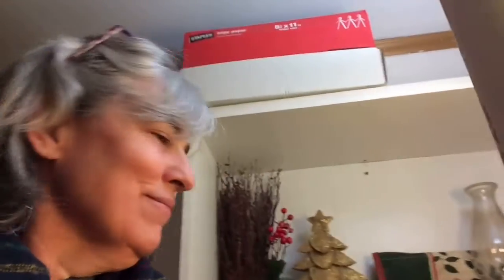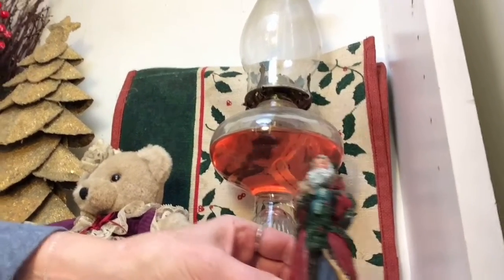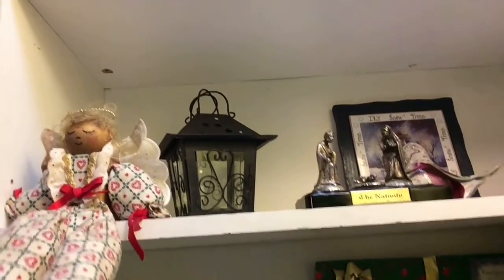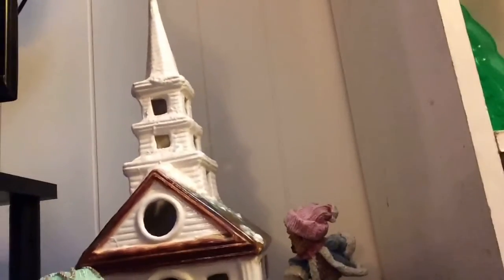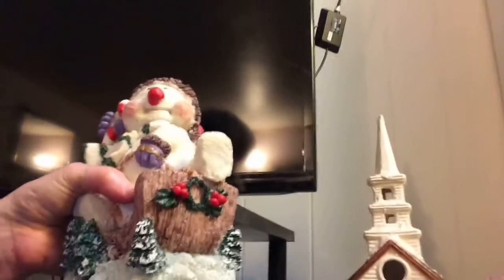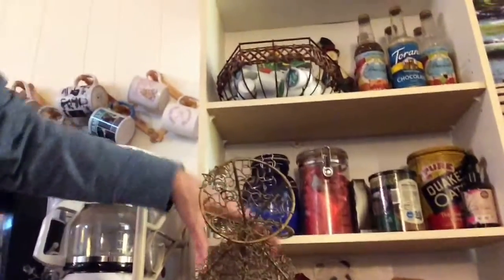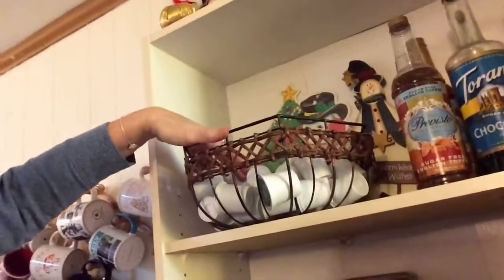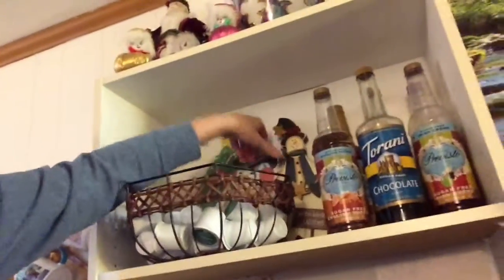Thrifting Christmas! Thrifted, vintage and some modern Christmas decor | thrift with me| Reselling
Come along and see some of my Christmas decor. From Antique to modern, do they go together? How do you decorate for Chistmas? Thanks